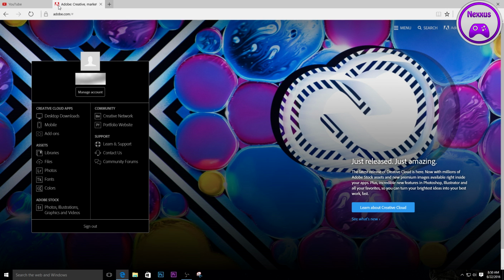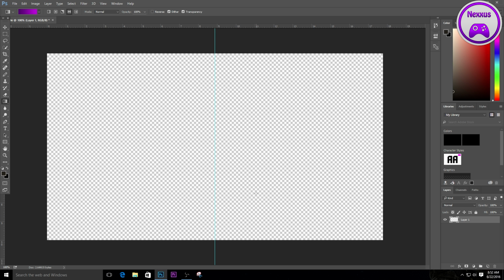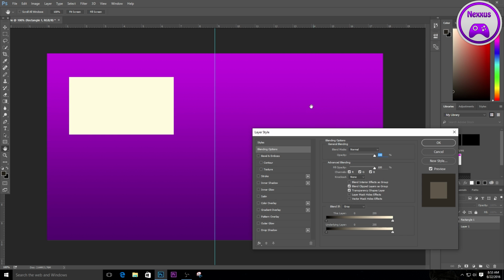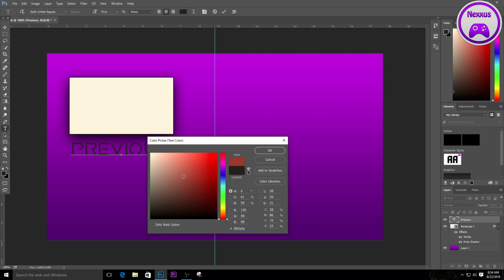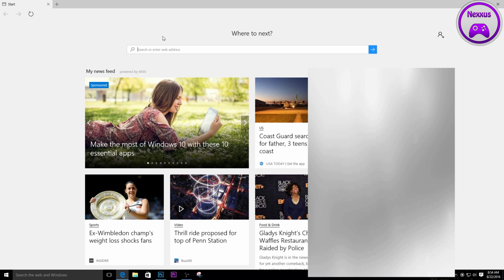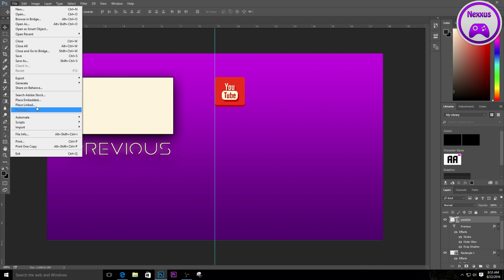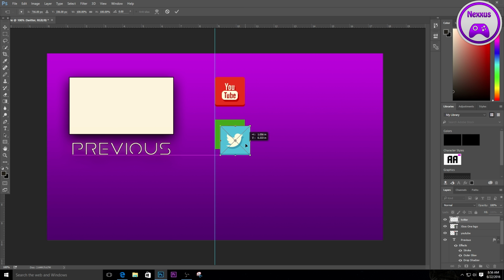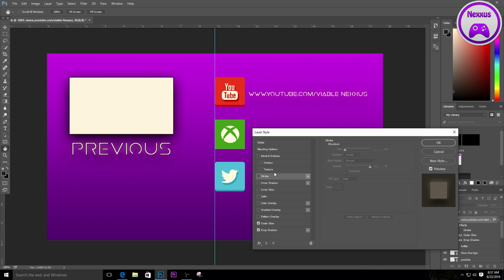HOW TO MAKE AN EPIC OUTRO!!! :: Free and Easy! :: Photoshop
Hello YouTube! My name is Nexxus and in today's video I will be showing y'all how to make awesome outros for YouTube! This can be used for beginners as well as experts! It's simple, easy, and fun!